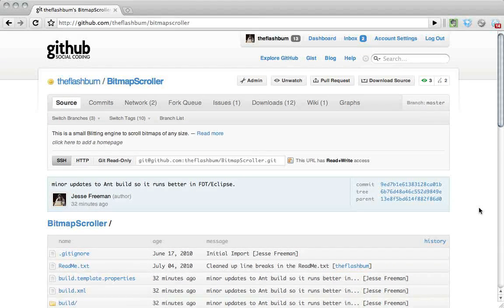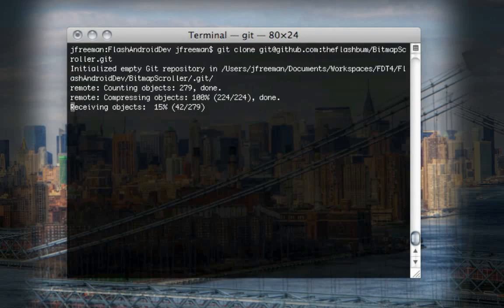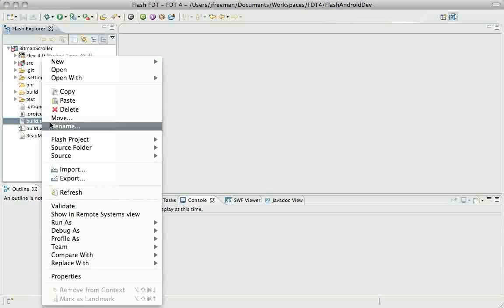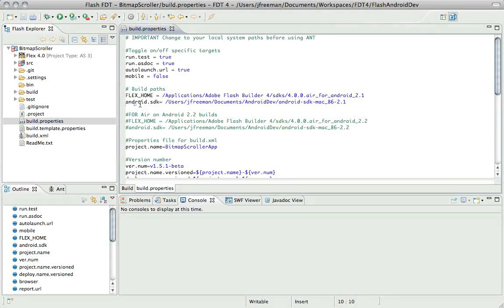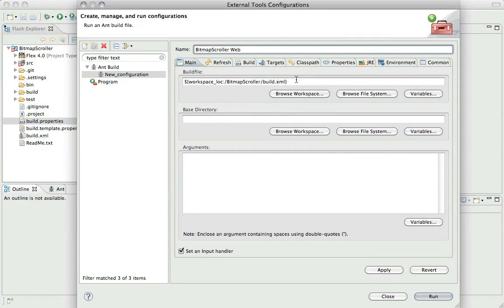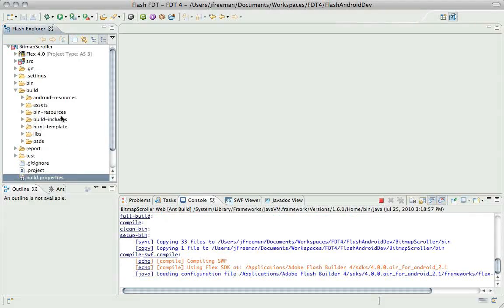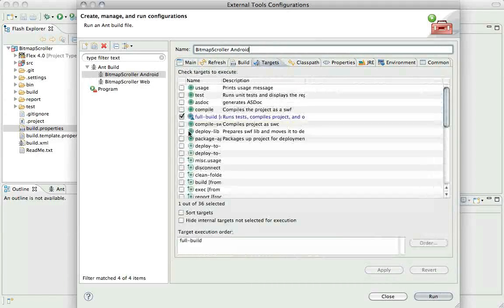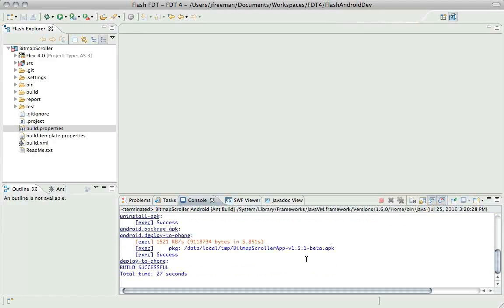Flash for Android: Bitmap Scroller 1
This is an introduction on how to get my BitmapScroller class up and running with ANT and FDT. This class allows you to scroll multiple bitmaps as if they were a single image. I have used it on several sites, most note worthy is In this video you will also see how I use ANT to help automate building a web and mobile version of this app.